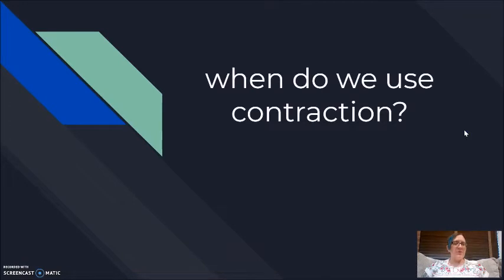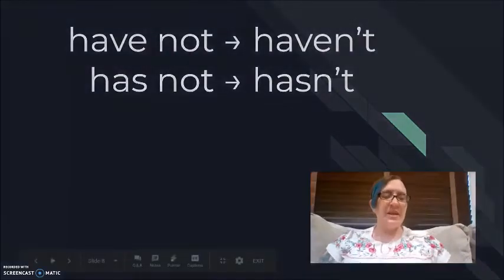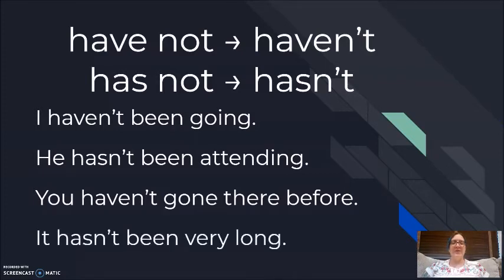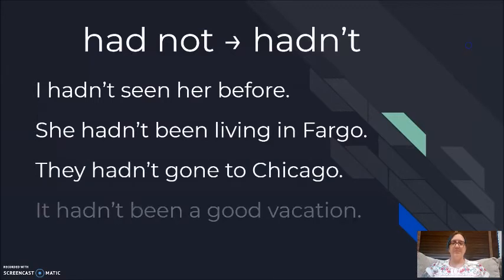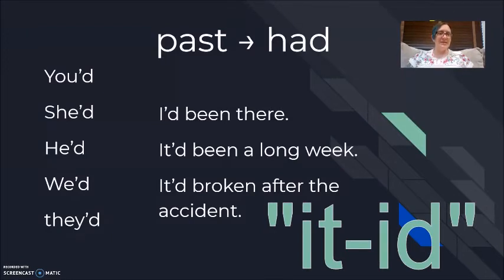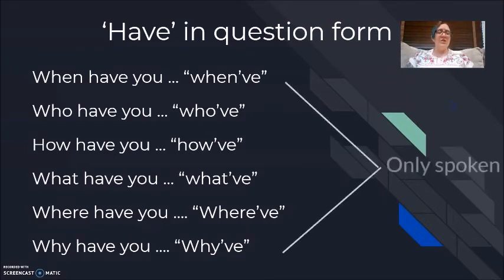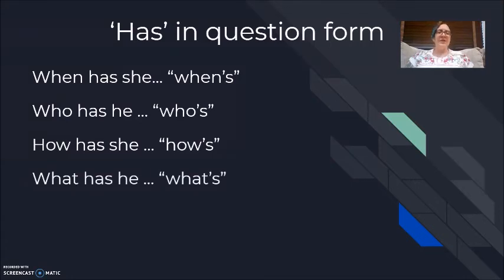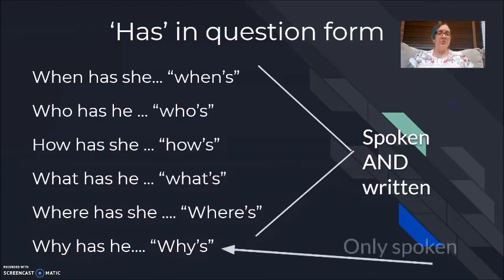Pronunciation #9 - Have/Has/Had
Listening and Pronunciation practice using have, has, had, haven't, hasn't, hadn't, and the reduced pronunciation in different forms of spoken American English.